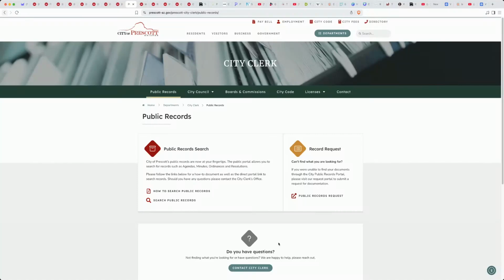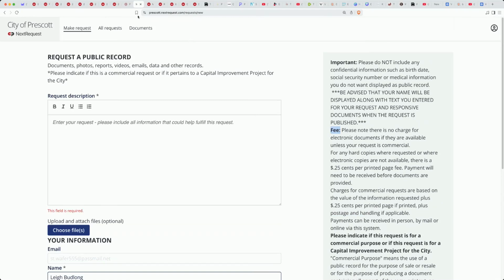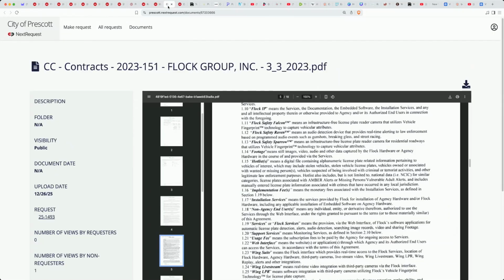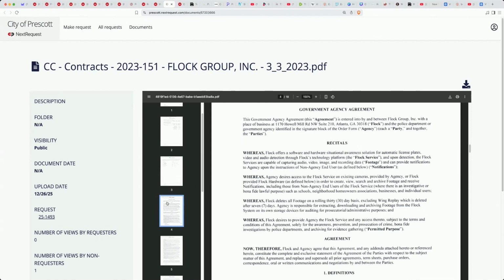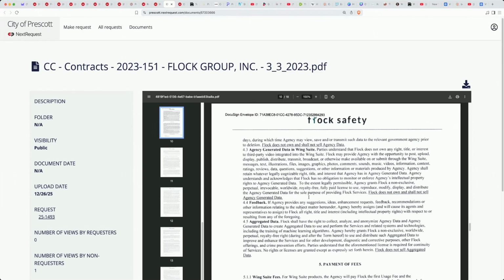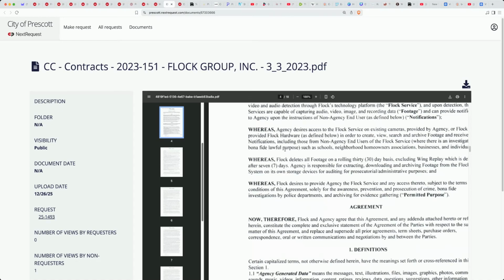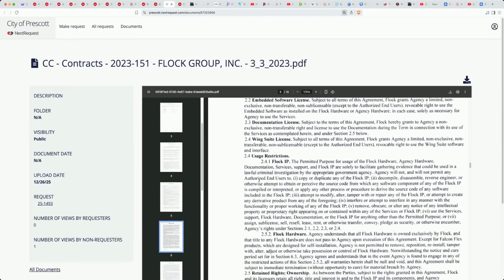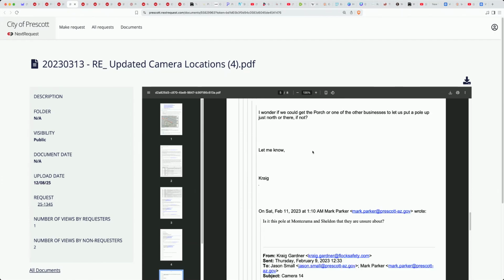The Power of Public Record Requests on Flock Surveillance in Prescott, Arizona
Prescott, Arizona has installed the flock surveillance system. This video is to help residents learn more about what the contract looks like and other pertinent matters. Our city has not yet had a public hearing. Here's a link to that public request I showed and you can navigate the documents right from it Get educated on Flock - videio, images, audio. Great NEW video by Business Reform